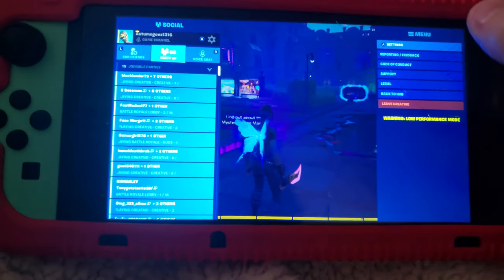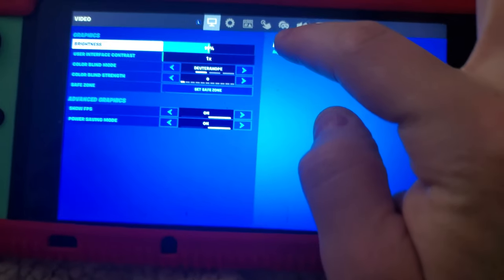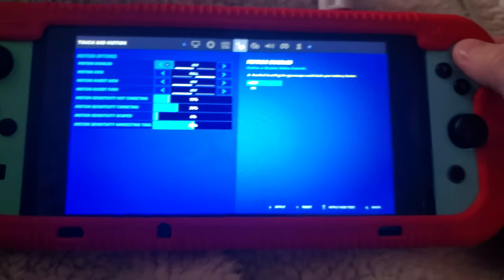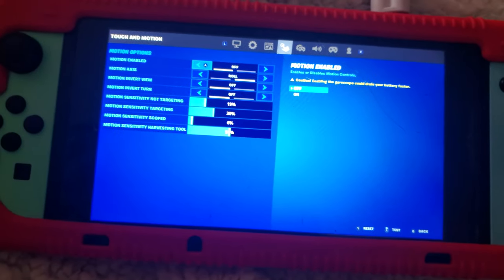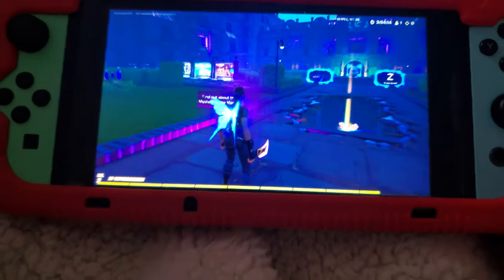How to turn of motion control on Fornite switch.